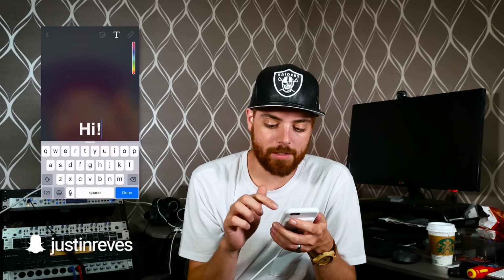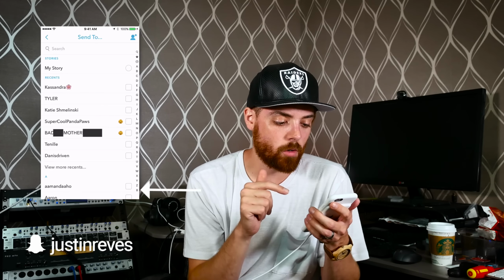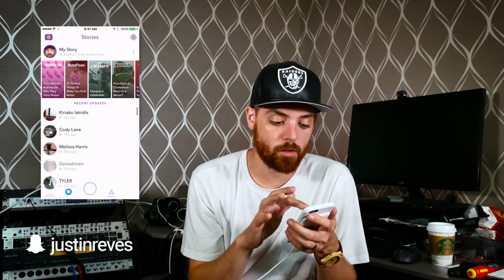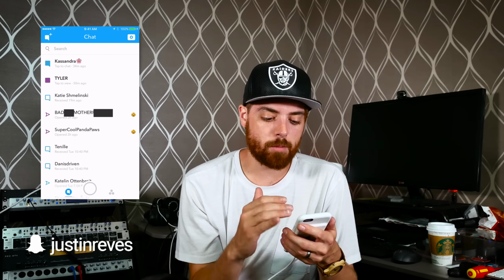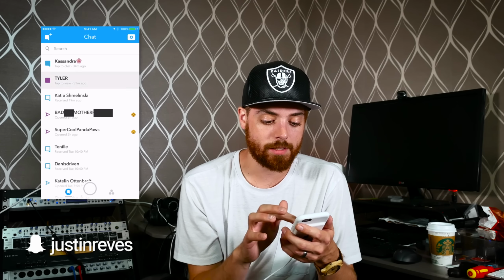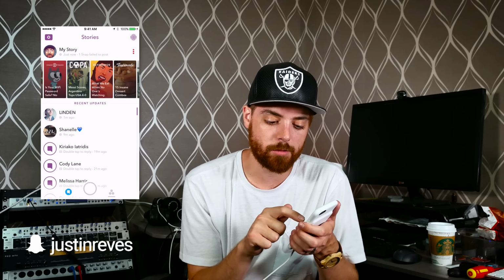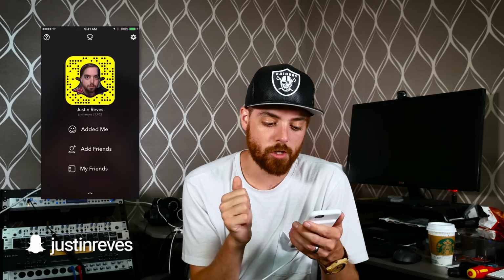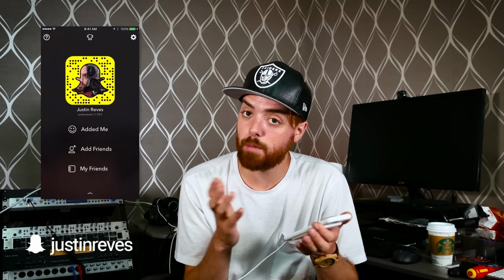How To Use Snapchat Easy